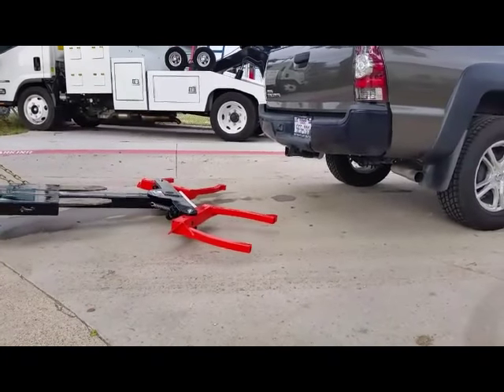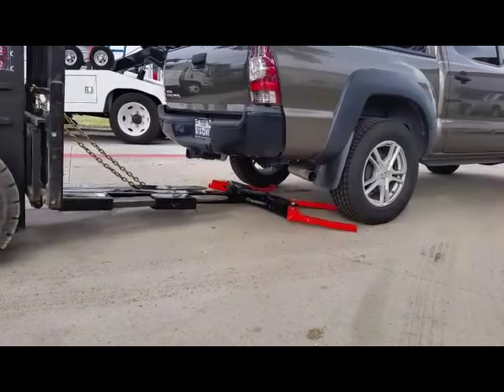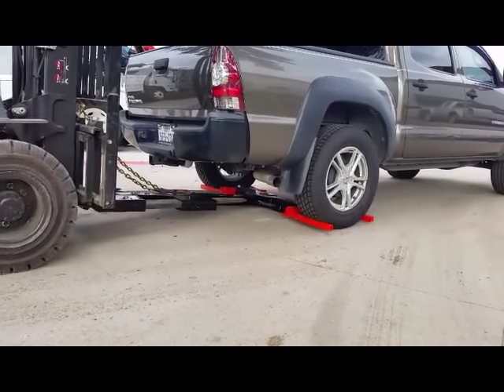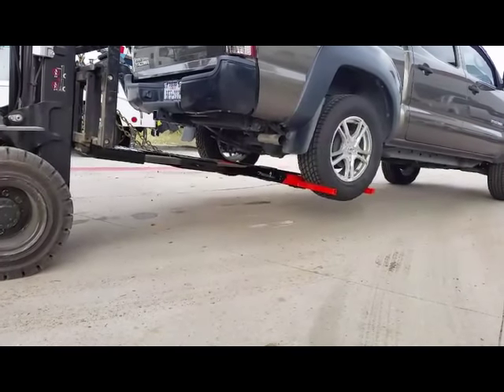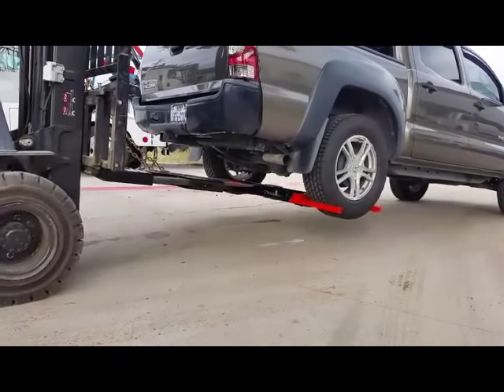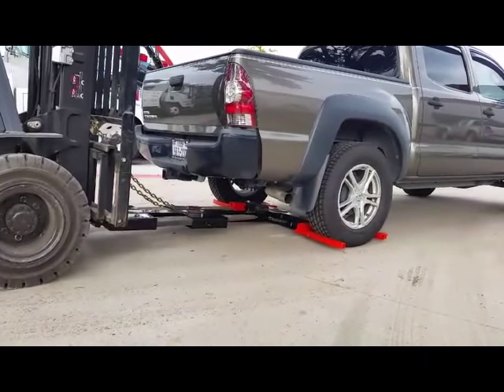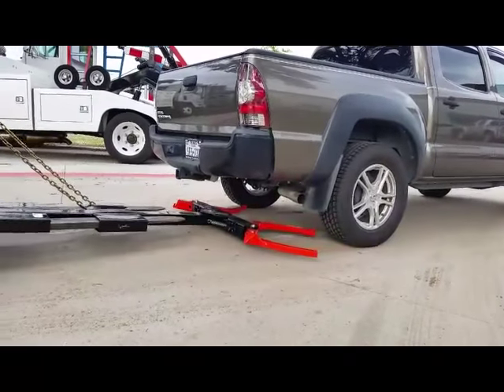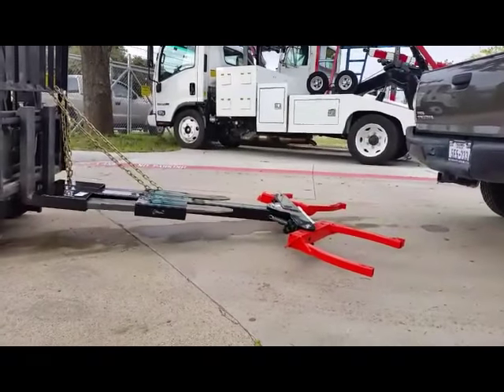Forklift Towing Attachment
How to use a fork lift attachment